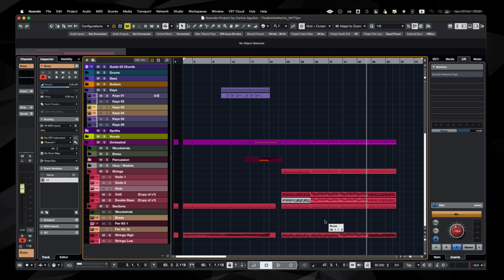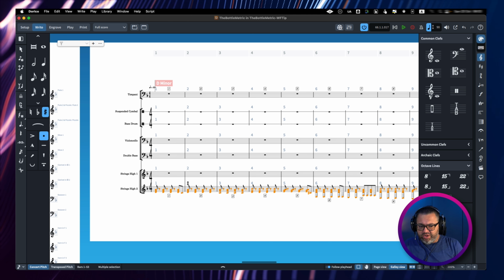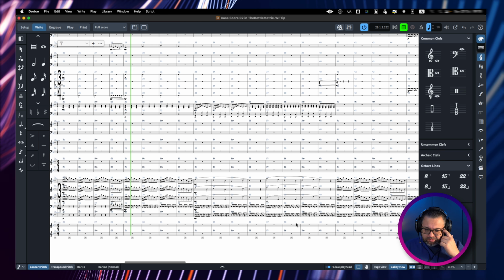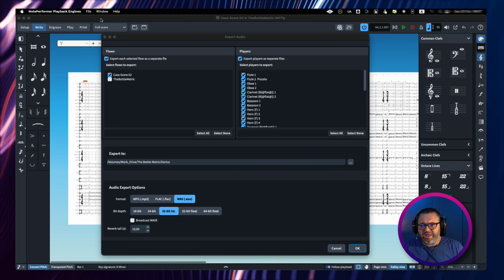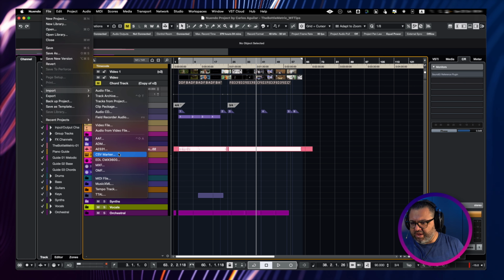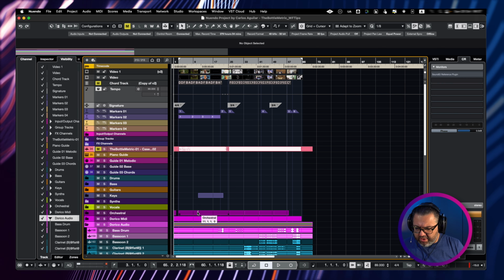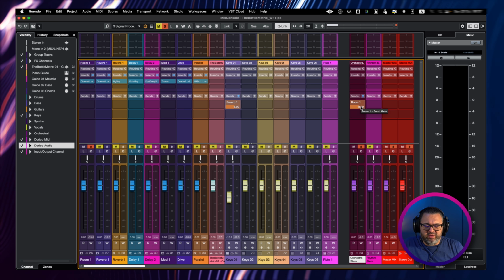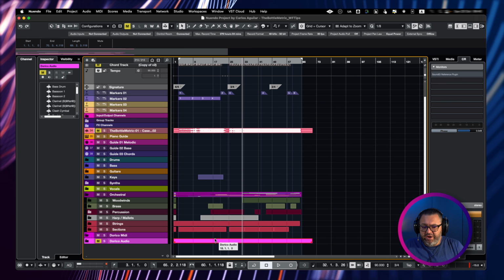Unlock This Film Scoring Hack: My DAW To Score Editor Workflow Tip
Unlock This Film Scoring Hack:
My DAW To Score Editor Workflow Tip

While the DAW offers incredible flexibility for creating my musical mockups, I often miss the unique perspective only sheet music provides. This workflow is a highly personal preference, but here’s why jumping between the DAW and notation software is one of my secrets to unlocking new musical ideas. With a few clever tricks, I even use my notation program audio exports directly in my mockups for quick and good results.

IMPORTANT: Please remember that every time I say notion, I mean Note Performer. My mind played a trick on me; thanks for understanding.